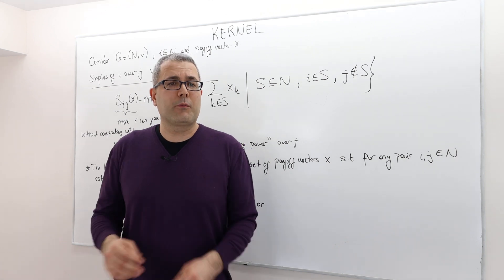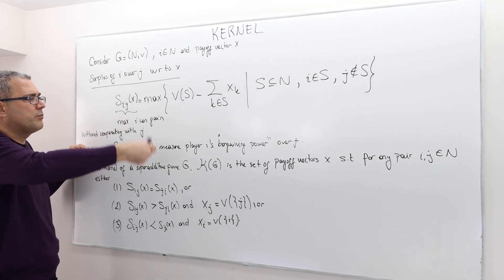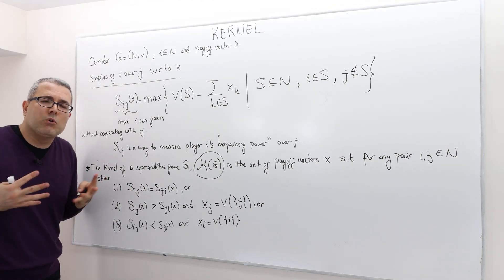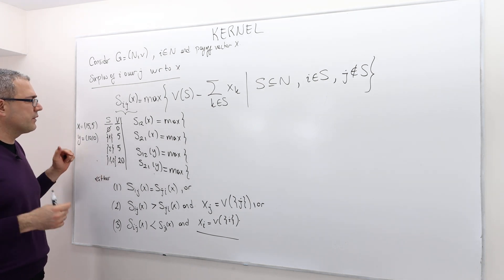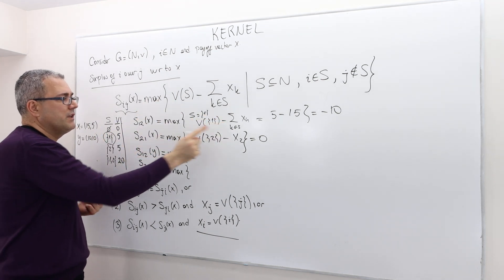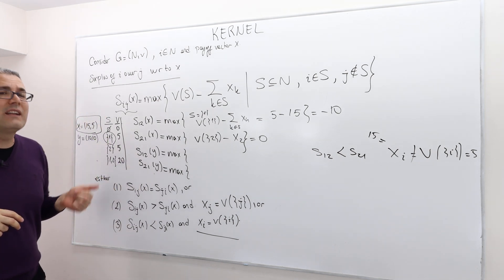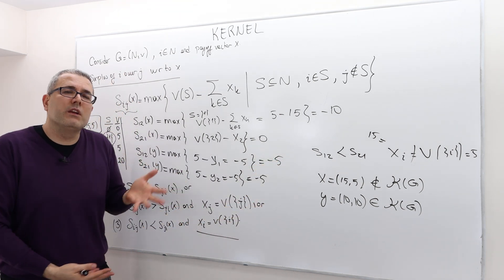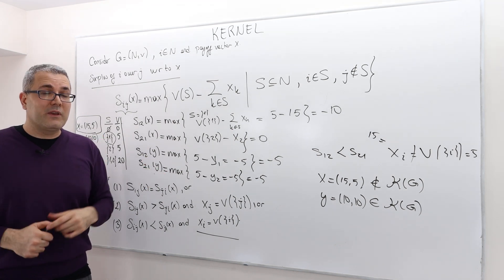(AGT4E16) [Game Theory] Alternative Solution Concept: Kernel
In this episode I define an alternative solution concept, known as Kernel. I also work on a simple numerical example to help understand the intuition behind its formal description.